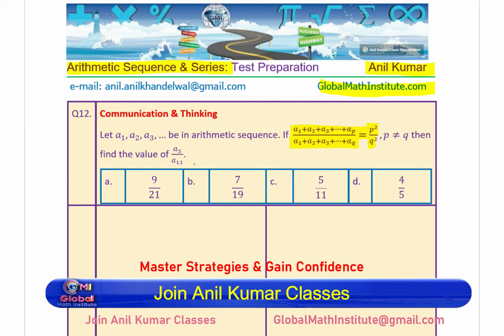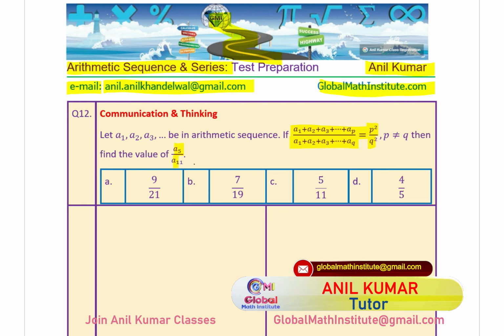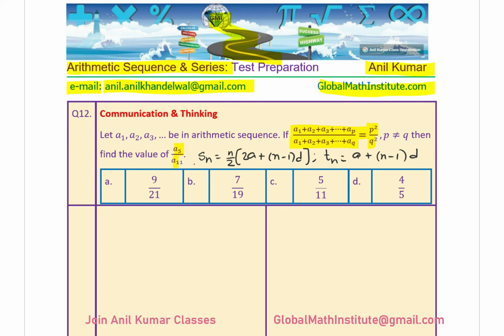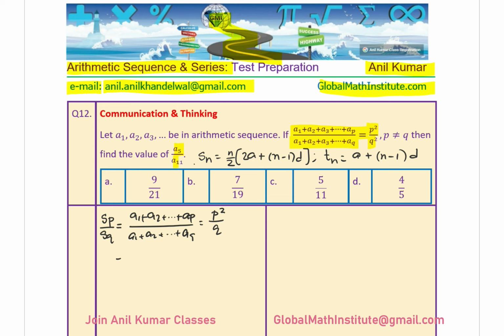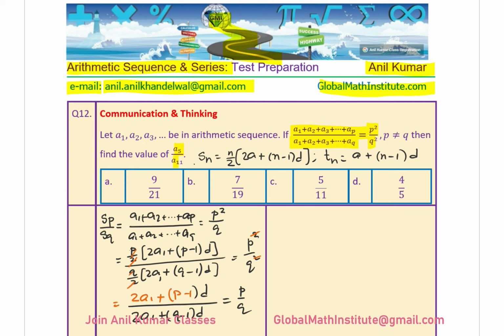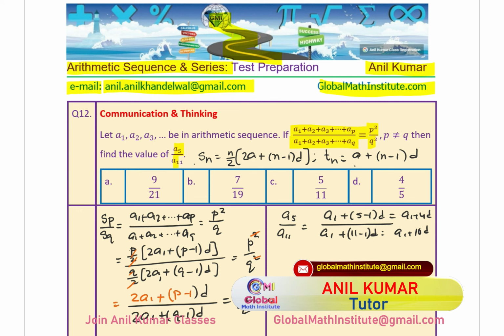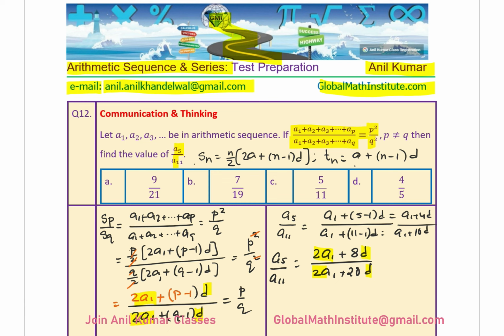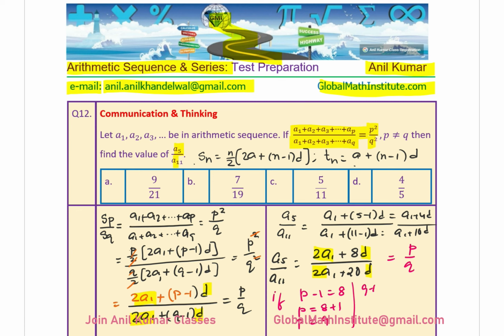Quotient of Arithmetic Sequences and Series Challenge | Grade 11 | IITJEE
Find the missing terms and the nth term in each arithmetic sequence
Q1 1st  2nd 3rd … 10th … 21st

Q2 1st  … 3rd … 8th  … 15th
 ?   4  19  ?

Q3 1st  … 4th … 11th … 16th
 ?   14  35  ?

Q4 1st  … 7th … 12th  … 20th
 ?   -25  -45  ?
Arithmetic Sequence
Arithmetic sequence increases or decreases at a constant rate called the common difference, d. The common difference between the consecutive terms is constant.
Find General Term Formula
Example: a,a+d,a+2d,a+3d,…

t_1=a
t_2=a+d
t_3=a+2d
t_4=a+3d
t_n=a+(n-1)d

 t_n=a+(n-1)d
t_n=a+dn-d
t_n=dn+a-d
t_n=dn+(a-d)  3,5,7,9,…t_n
Find: t_(20 ) and t_n
a=3,d=2,n=20
t_20=2(20)+3-5
t_20=38
t_n=dn+a-d=2n+3-5
t_n=2n-2